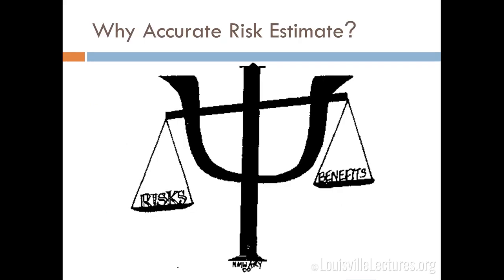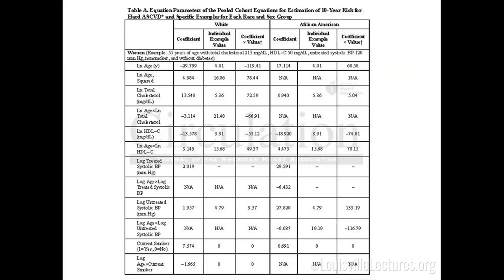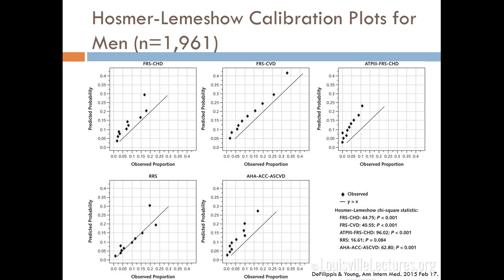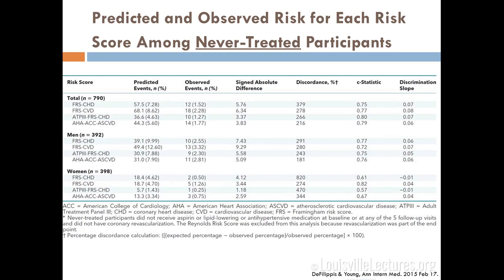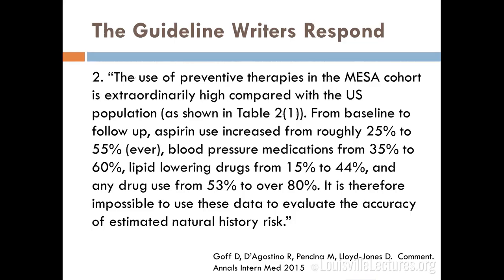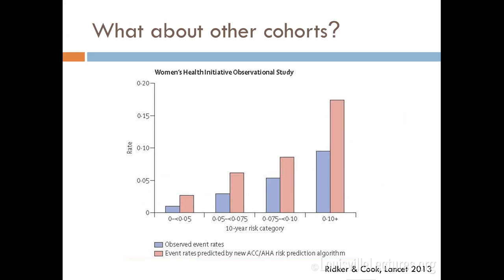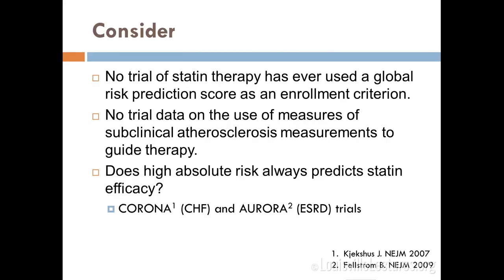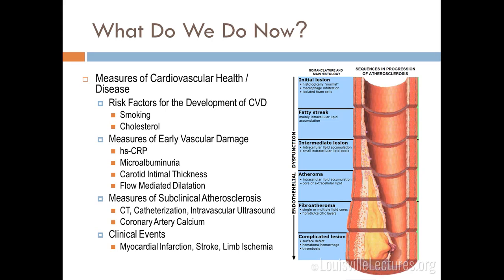Cardiovascular Risk Prediction with Dr. Defilippis (Grand Rounds)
Dr. Defilippis is an assistant professor on faculty the University of Louisville's division of Cardiology. In this lecture Dr. Defilippis discusses his very practical research into the data behind cardiovascular risk scores. His findings on variations between different cohort studies has been published and debated the Annals of Internal Medicine this spring. As a set of tools we use daily in our outpatient primary care practice, a deeper dive into cardiovascular risk calculations fits our criteria for being both a Grand Rounds and Louisville Lectures talk.

formname=RegLoginLive&EventID=1275382